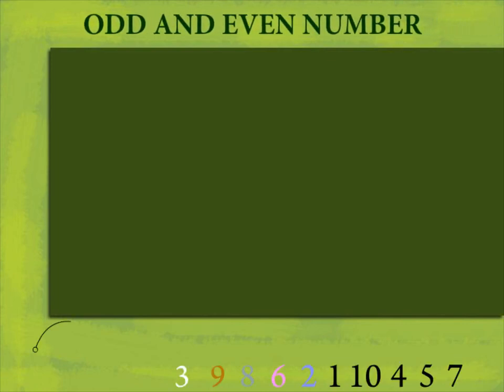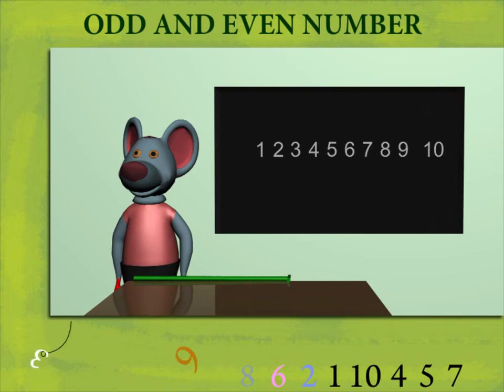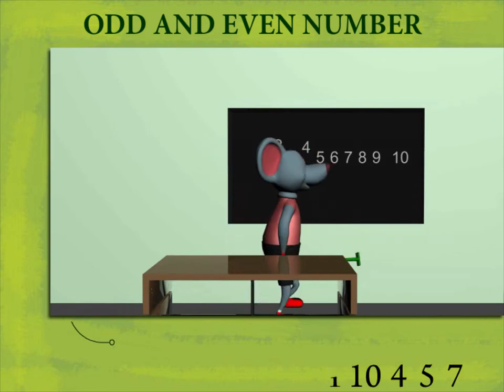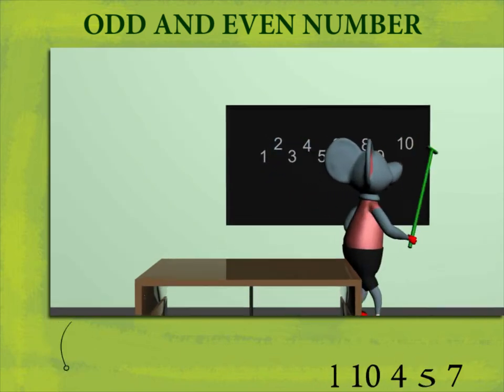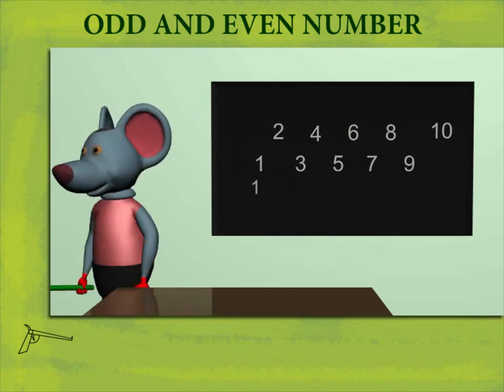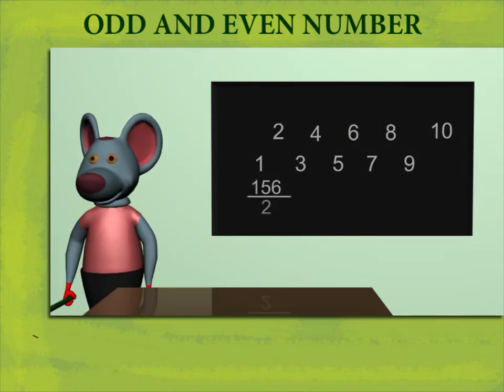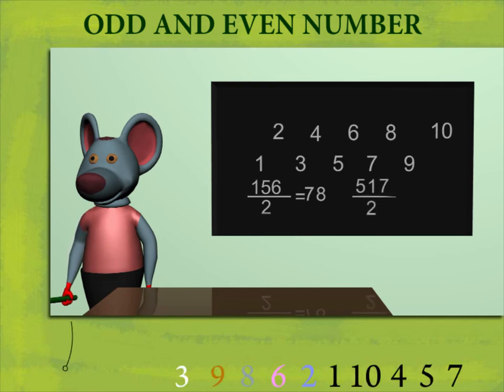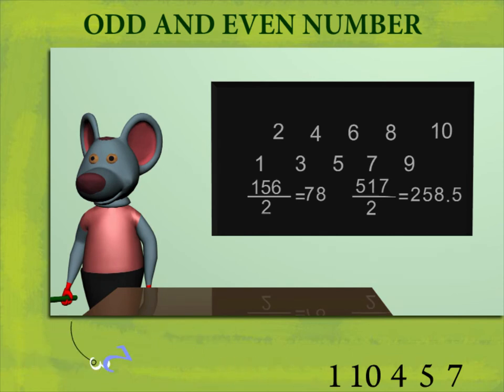Odd and even numbers U-1 class.3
TOPIC  : MATHS (ODD AND EVEN NUMBERS U-1)
CLASS : 3
 BY        :  DIGI NATURE